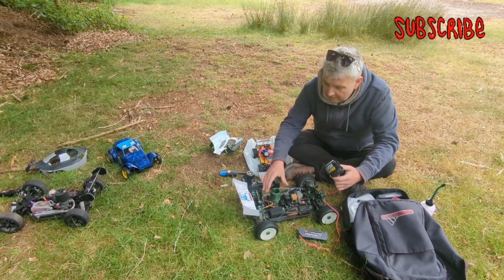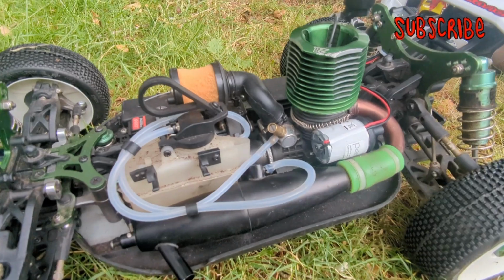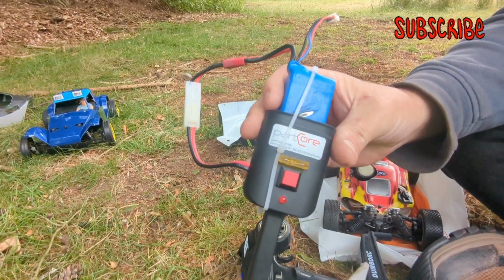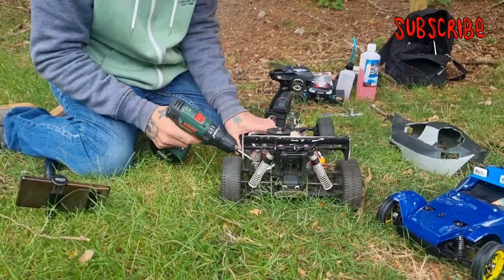1/8 Hobao / Ansmann Buggies Burning Some Nitro (bonus electric start kit test - is it any good??) 🔥👀